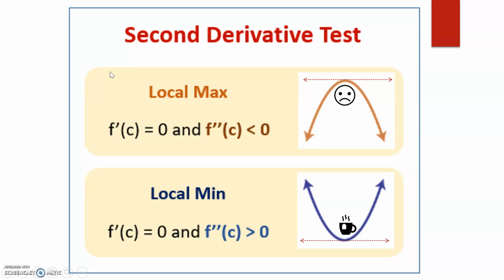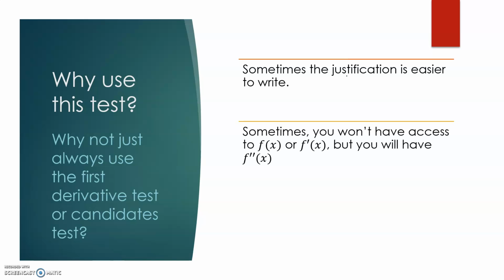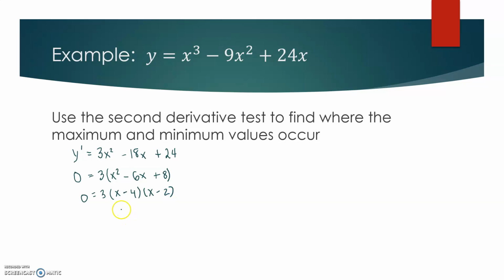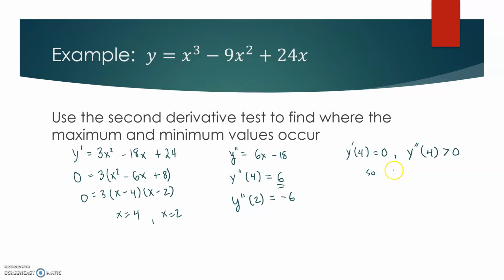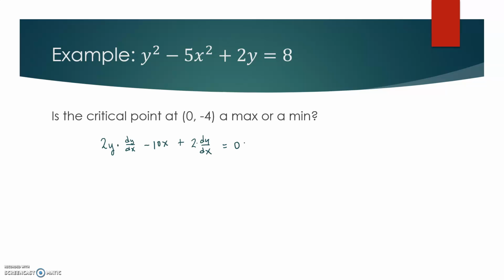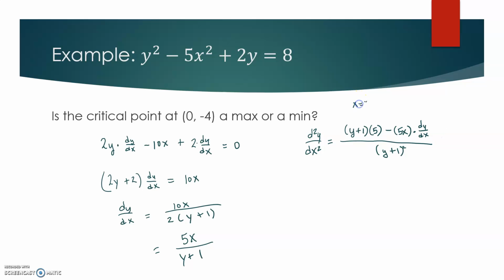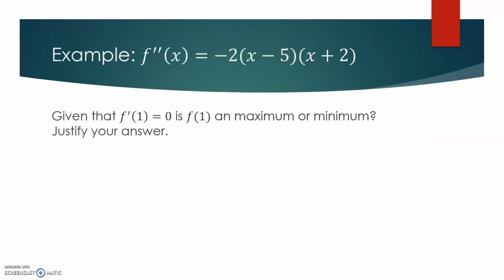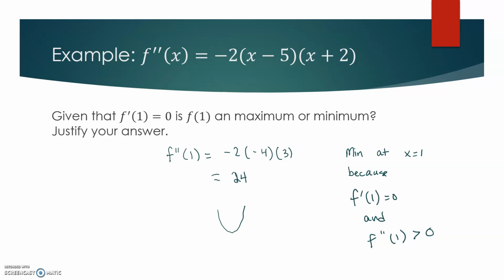5.7 Second Derivative Test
I can justify conclusions about a function by examining the behavior of its derivatives.